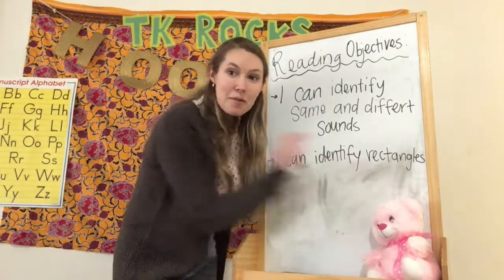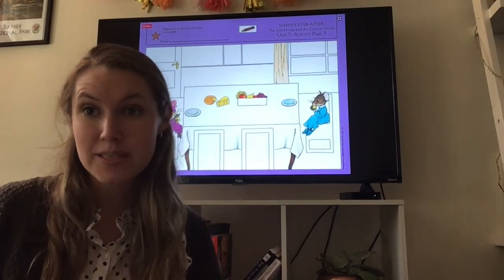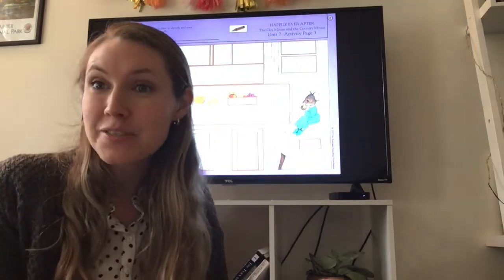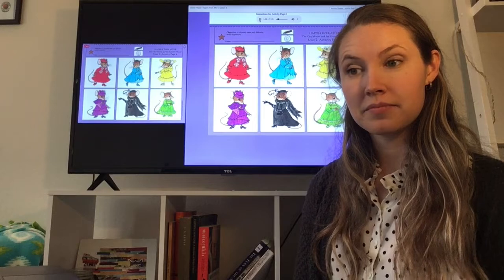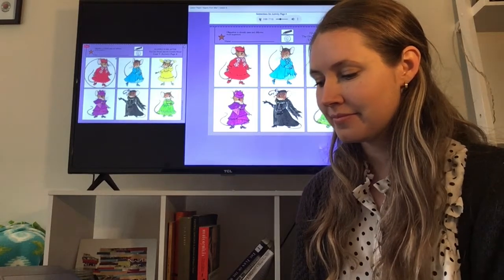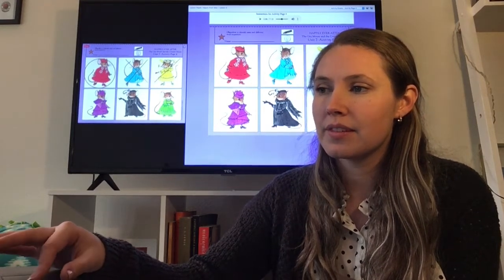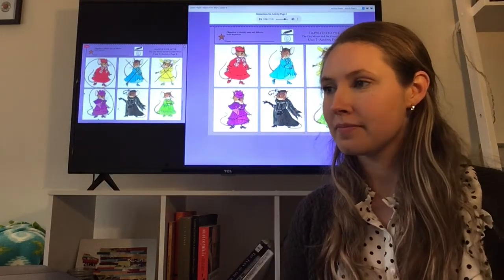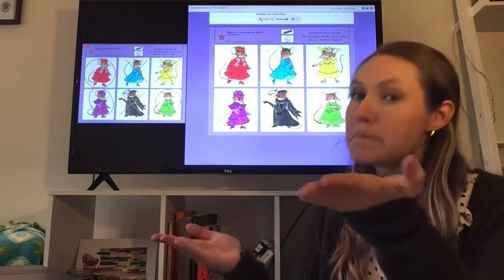Reading March 24!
Today we will cover activity pages 3 and 4. We will look at identifying rectangles and sequences of words (determining if sequences of two words begin with the same word or a different word)